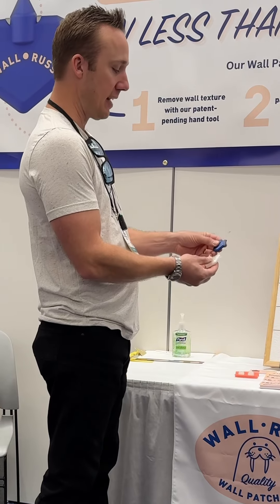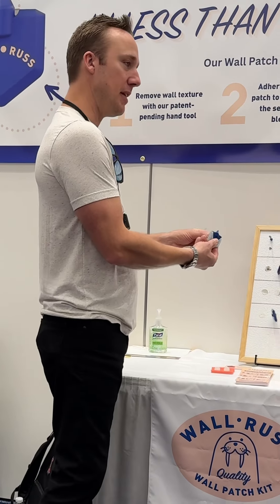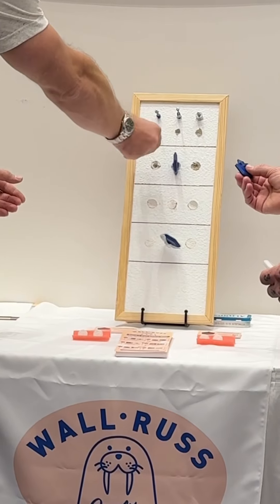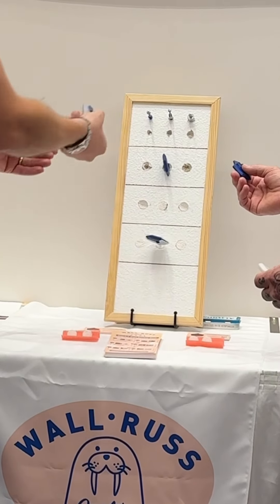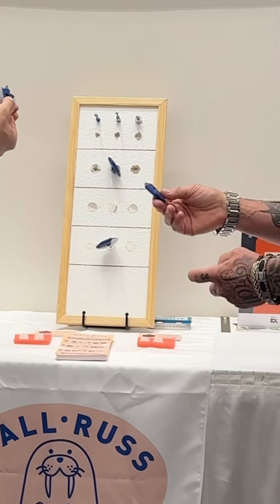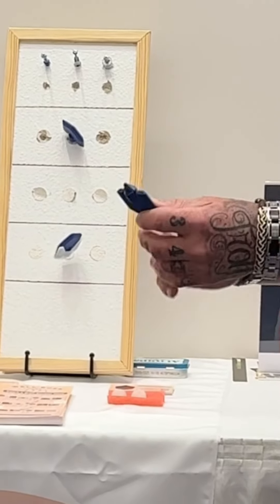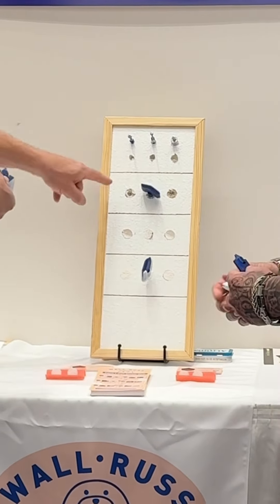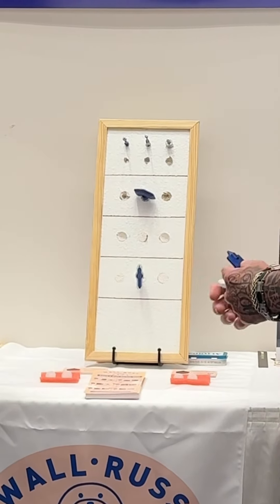New paint tool invention. Would you use this?